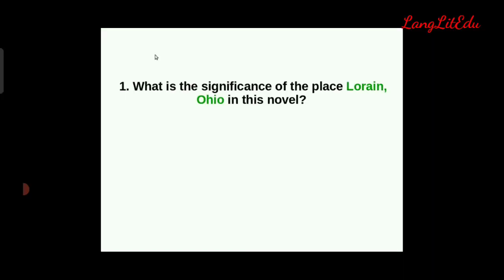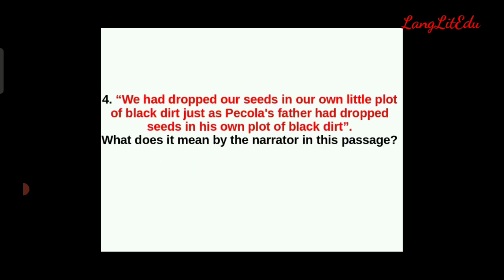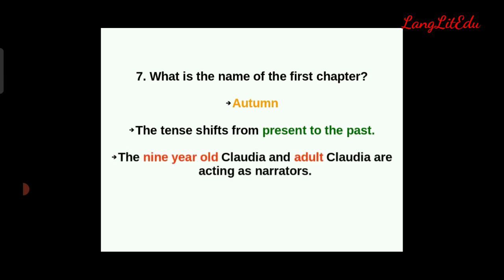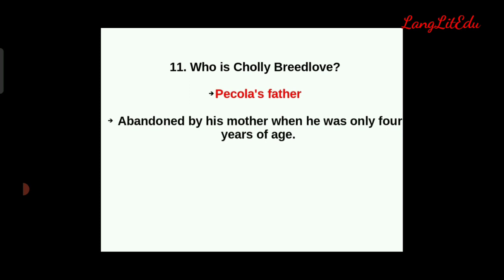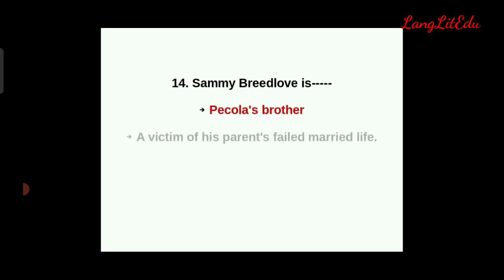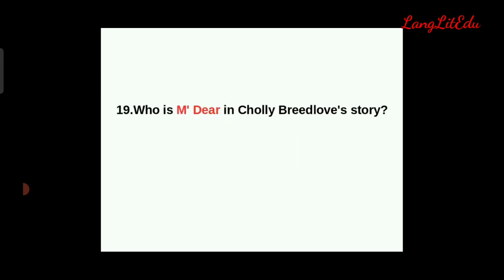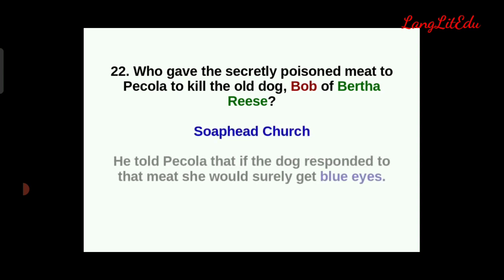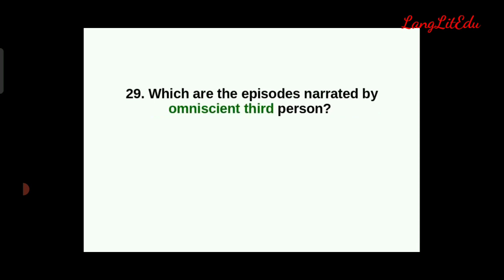The Bluest Eye/Tony Morrison/Brief summary/questions/symbols/HSA/hsst/UGC NET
The Bluest Eye
Tony Morrison
HSA English
UGC NET
HSA English questions
theme brief summary and important questions